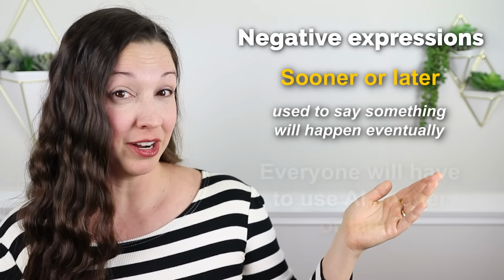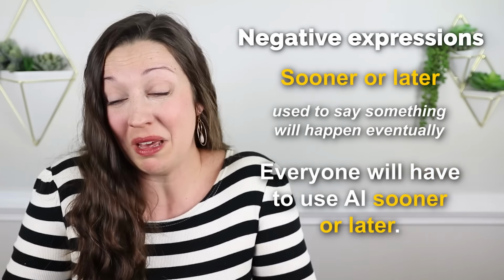Speak With Me: English Speaking Practice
Send us a postcard from your country:
USA